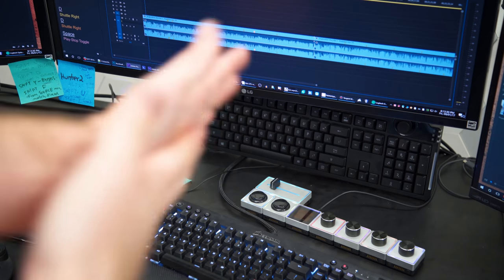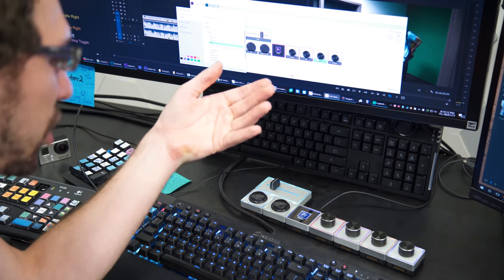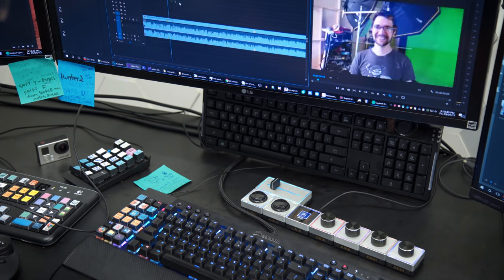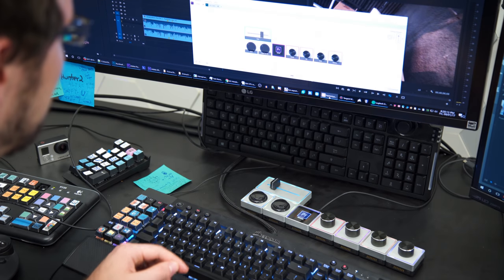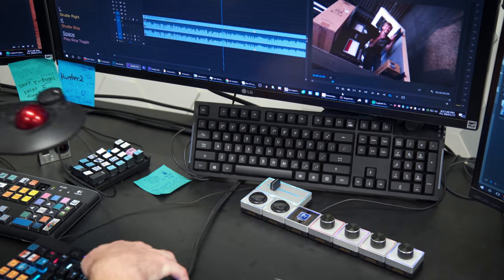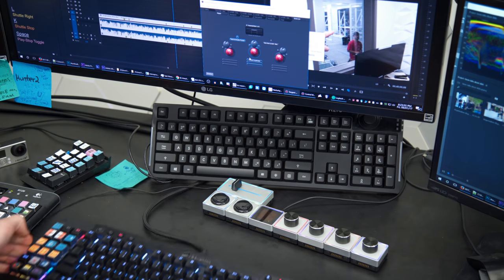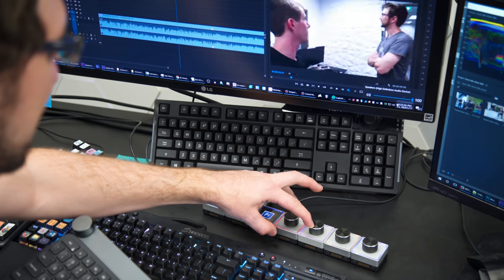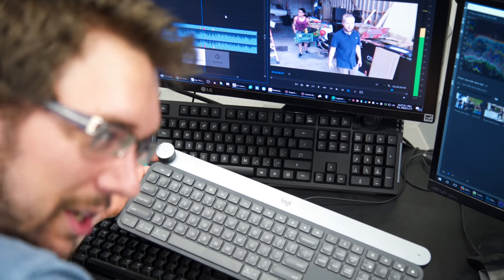Taran compares some DIALS!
You'd be amazed at how much there is to a simple dial